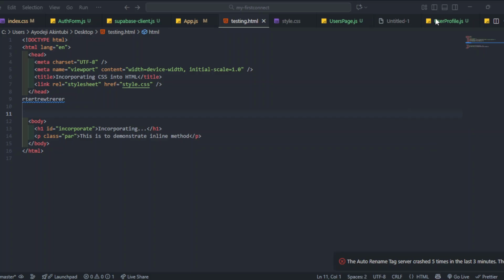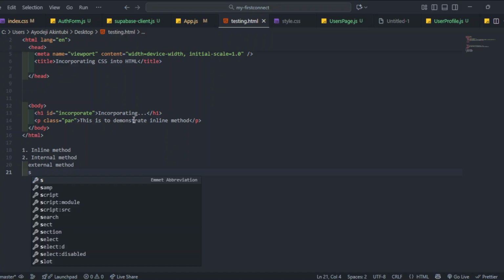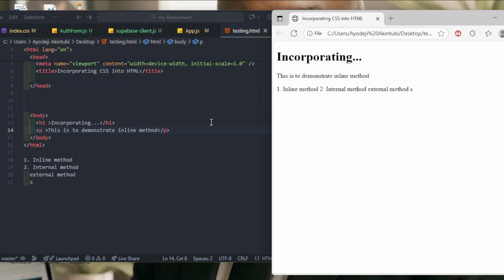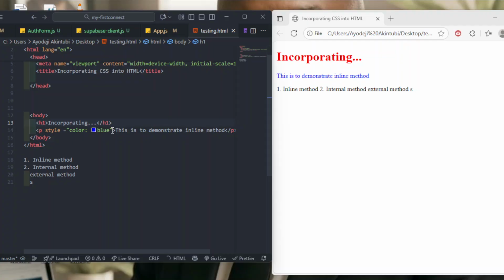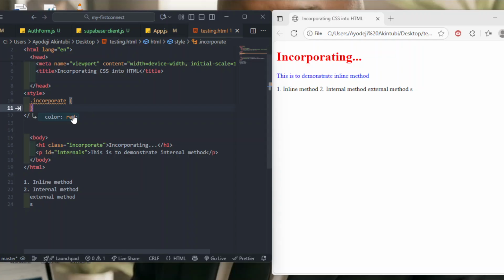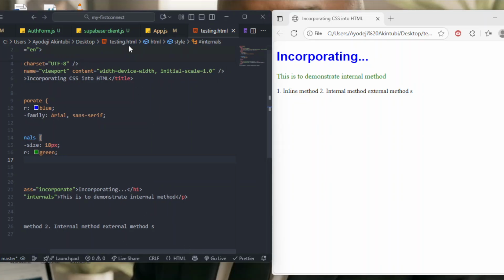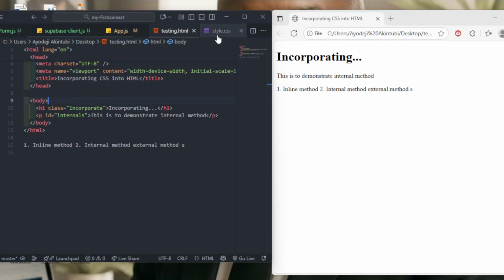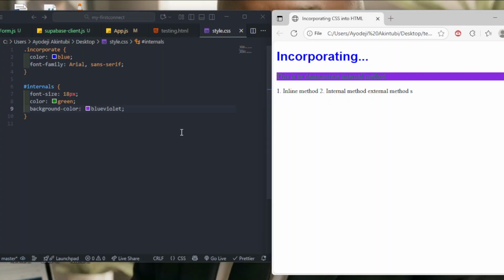Incorporating CSS into HTML (Updated with audio)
In this video, I show newbie web developers three ways to incorporate CSS into their HTML code.

These methods are:

1. Internal

2. External

3 Inline

Happy watching